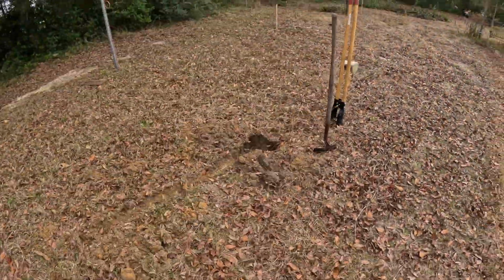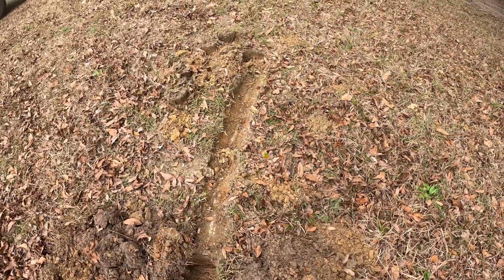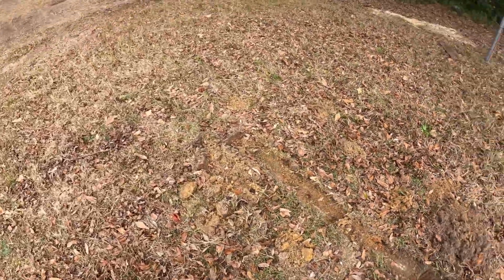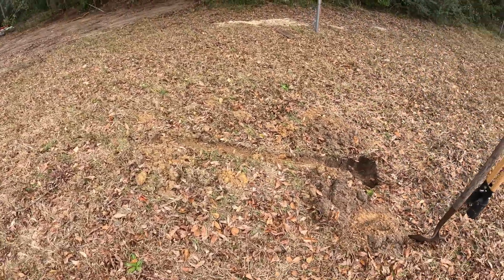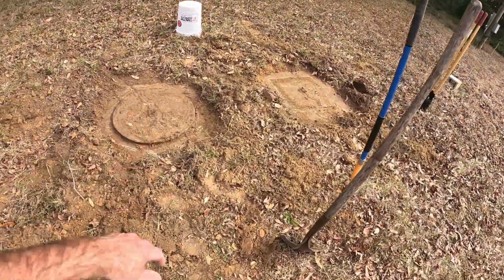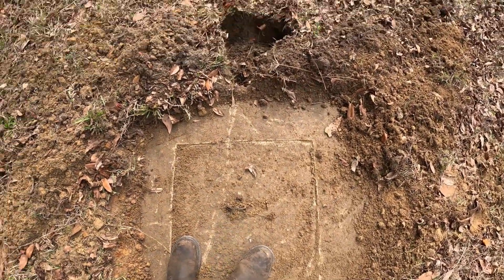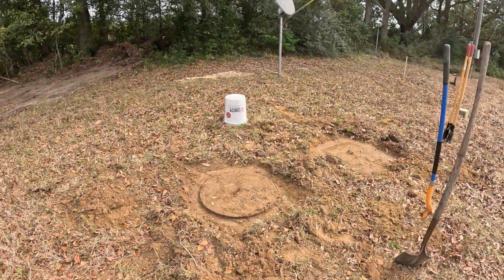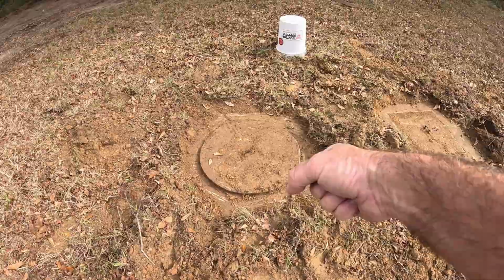I Found a Septic Tank 😧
Per the building department, I need a permit for the septic tank, so here we go.